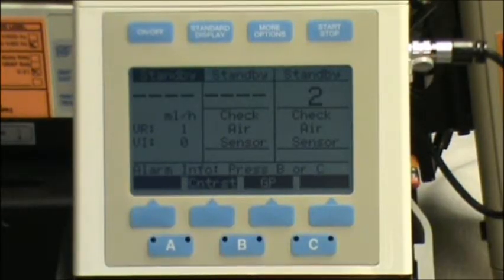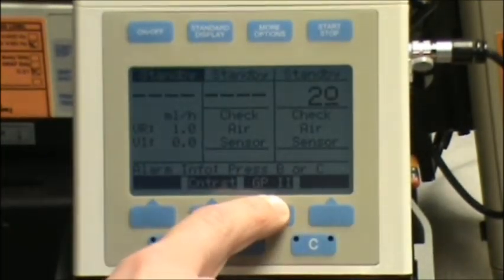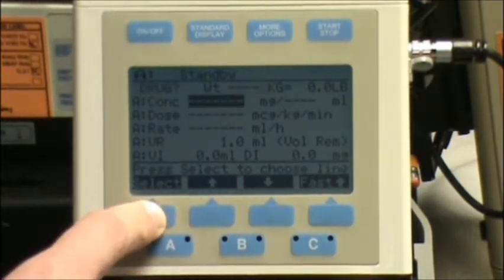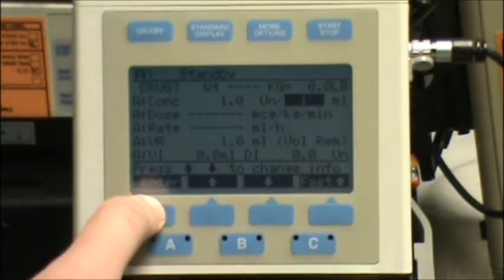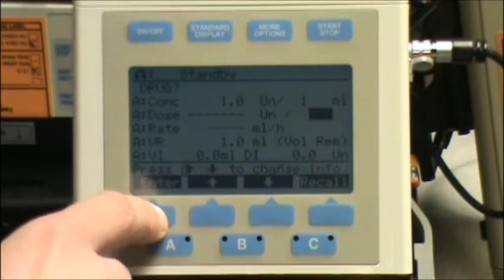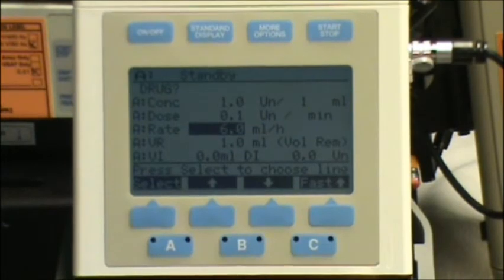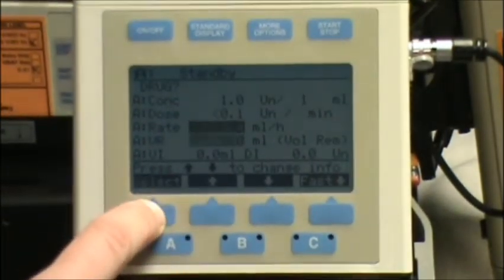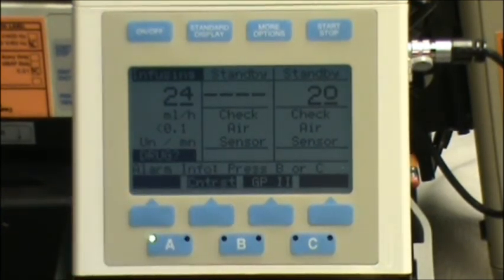Program Vasopressin in Triple Channel Pump CSTARS CCATT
Program Vasopressin in Triple Channel Pump